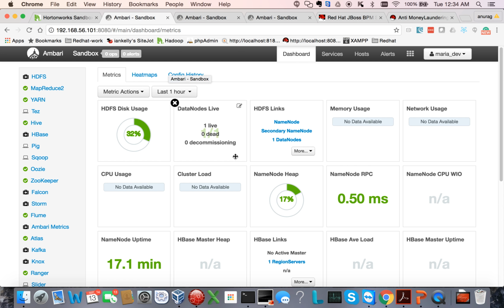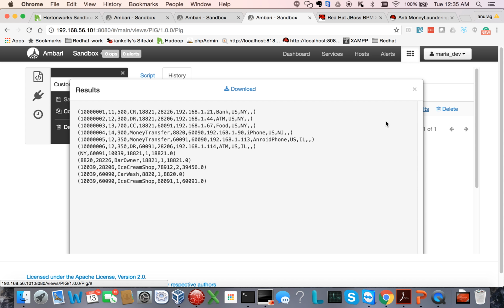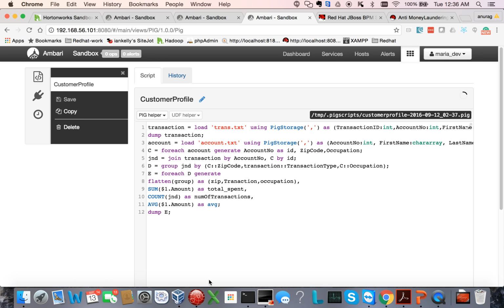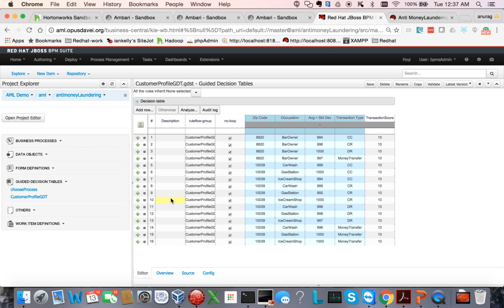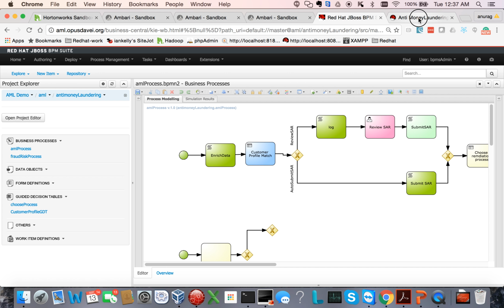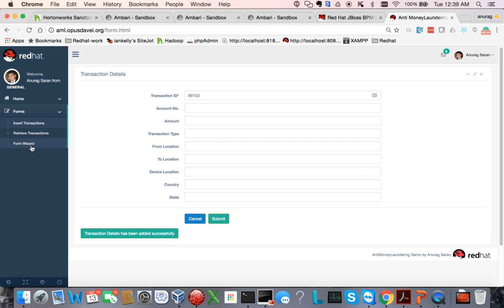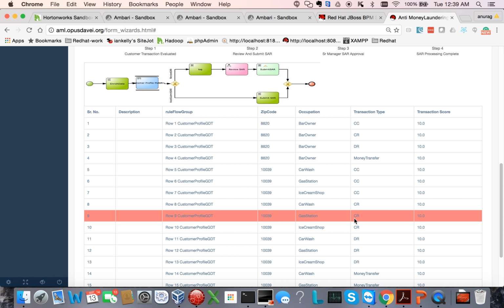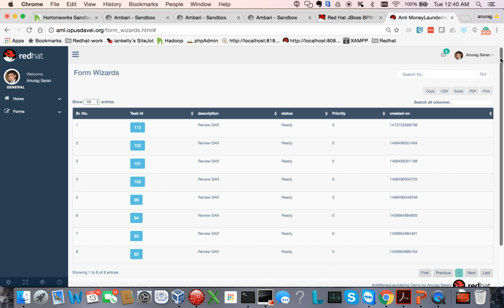Anti Money Laundering Part 2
Anti Money Laundering